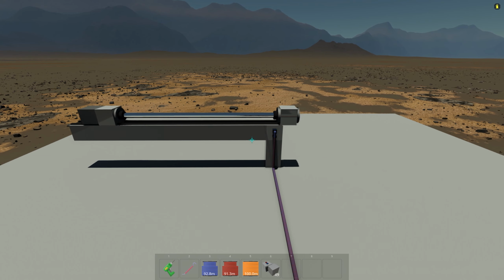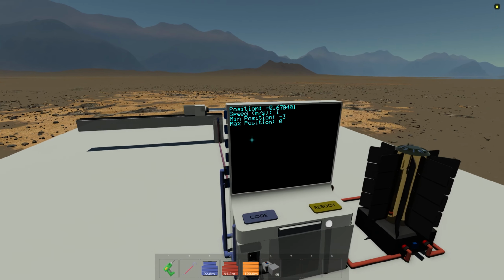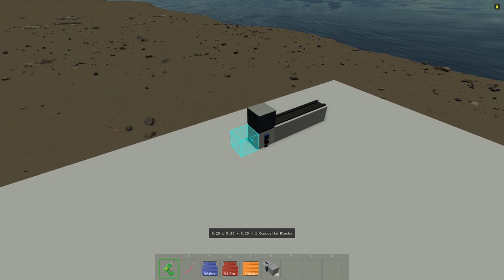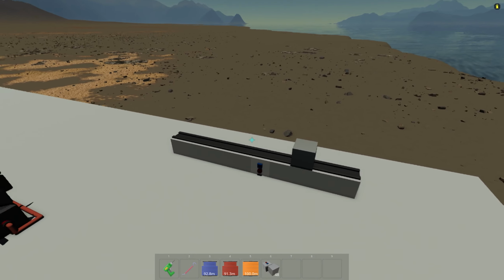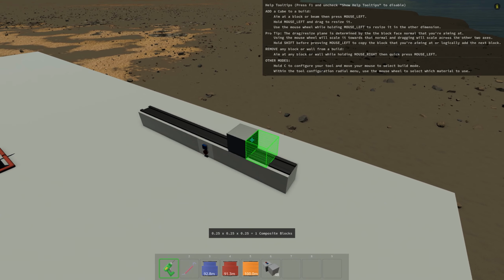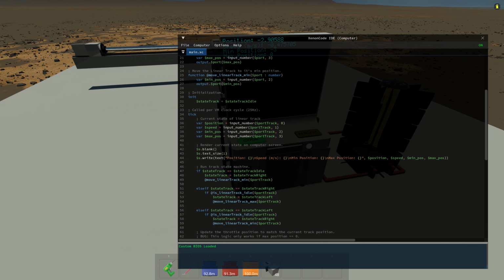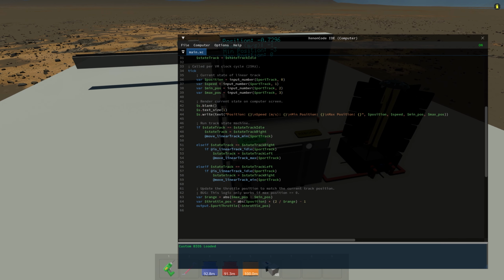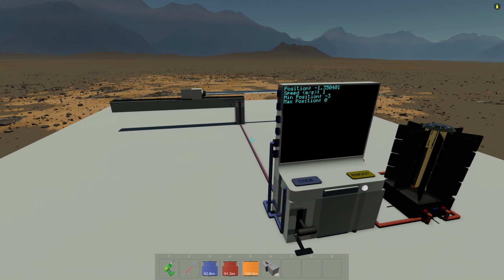Archean - XenonCode - LinearTrack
Demonstrates controlling the LinearTrack component via computer with a review of the code used (included at the end of this description).

Archean is an immersive multiplayer engineering sandbox now available to play in Early Access on steam.

Code from the video:
; Components attached to the computer.
const $portTrack = 5

; Cycle track state machine.
const $stateTrackIdle = 0
const $stateTrackRight = 1
const $stateTrackLeft = 2
var $stateTrack : number

; Explicit calls to the computer screen via $s to support common code.
var $s = screen

; Indicates whether the Linear Track is not moving (idle).
function @is_linearTrack_idle($port : number) : number
 var $speed = input_number($port, 1)
 return $speed == 0

; Move the Linear Track to it's max position.
function @move_linearTrack_max($port : number)
 var $max_pos = input_number($port, 3)
 output.$port($max_pos)

; Move the Linear Track to it's min position.
function @move_linearTrack_min($port : number)
 var $min_pos = input_number($port, 2)
 output.$port($min_pos)

; Initialization.
init
 $stateTrack = $stateTrackIdle

; Called per VM clock cycle (25Hz).
tick
 ; Current state of linear track
 var $position = input_number($portTrack, 0)
 var $speed = input_number($portTrack, 1)
 var $min_pos = input_number($portTrack, 2)
 var $max_pos = input_number($portTrack, 3)

 ; Render current state on computer screen.
 $s.blank()
 $s.text_size(1)
 $s.write(text("Position: {}\nSpeed (m/s): {}\nMin Position: {}\nMax Position: {}", $position, $speed, $min_pos, $max_pos))

 ; Run track state machine.
 if $stateTrack == $stateTrackIdle
  $stateTrack = $stateTrackRight
  @move_linearTrack_min($portTrack)

 elseif $stateTrack == $stateTrackRight
  if @is_linearTrack_idle($portTrack)
   $stateTrack = $stateTrackLeft
   @move_linearTrack_max($portTrack)

 elseif $stateTrack == $stateTrackLeft
  if @is_linearTrack_idle($portTrack)
   $stateTrack = $stateTrackRight
   @move_linearTrack_min($portTrack)